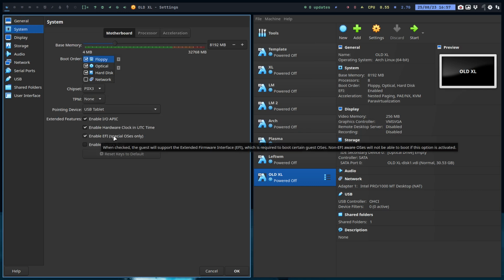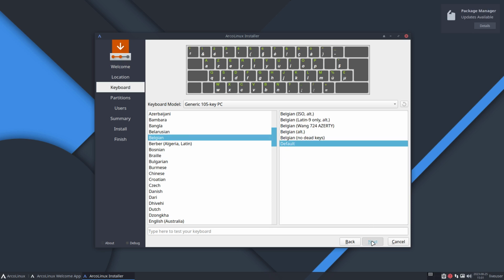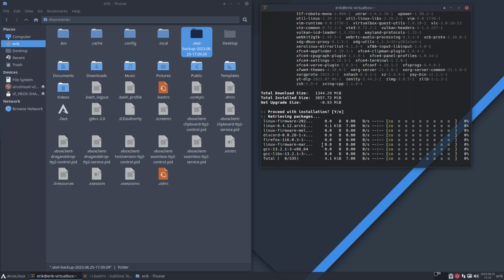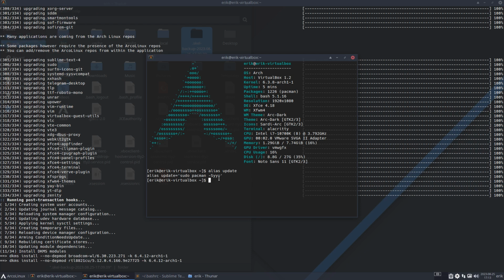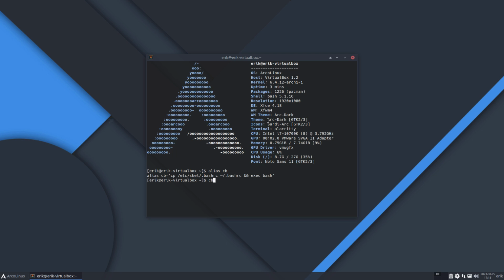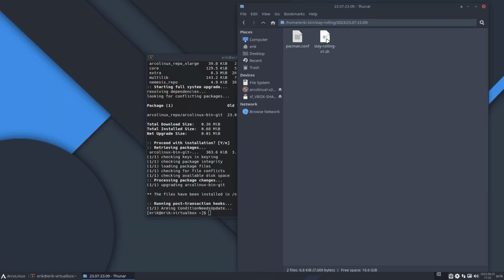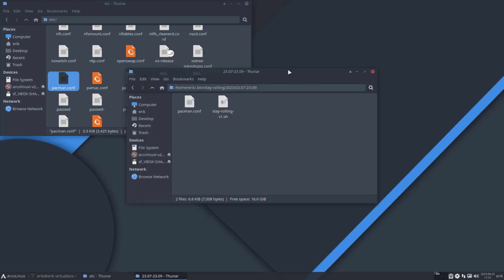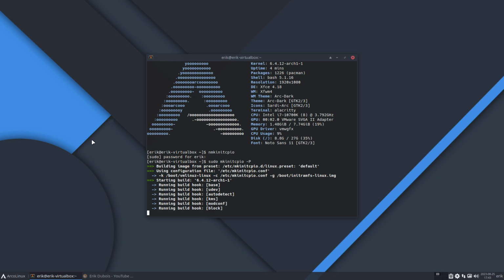ArcoLinux : 3612 Updating ArcoLinux 23.07 to 23.09 - update video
We changed the pacman.conf content and remove the font error
setfont errror kdfontop.c 183 put_font_kdfontop unable to load such font with such kernel version